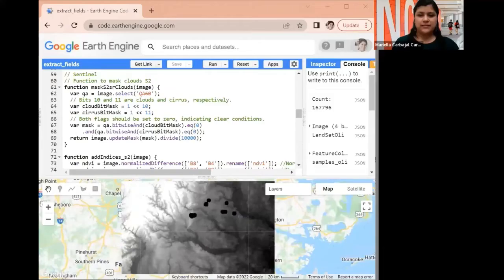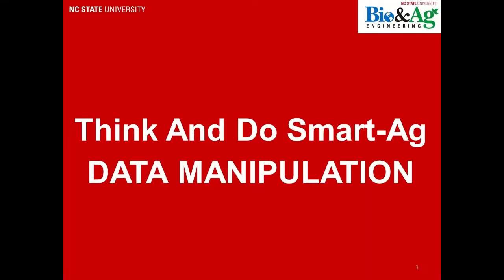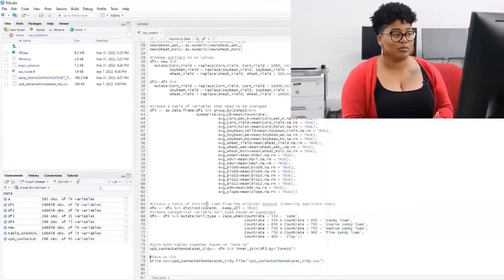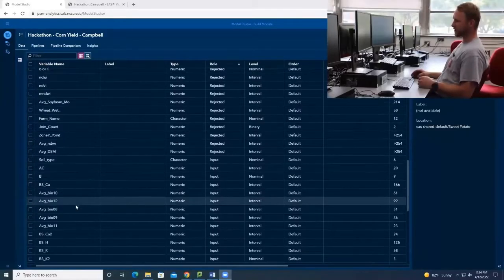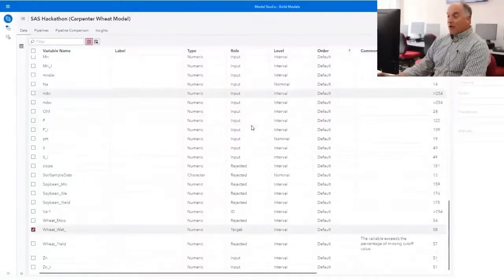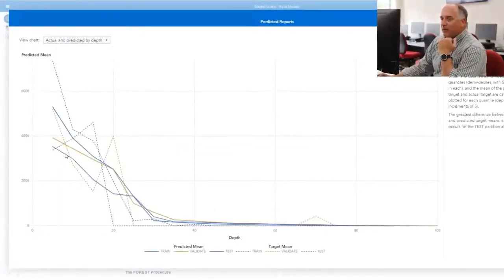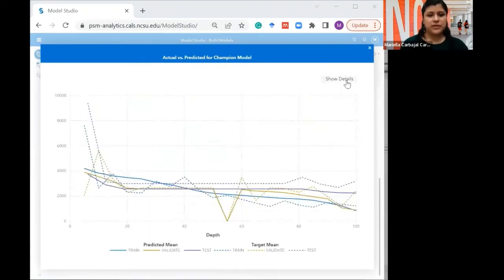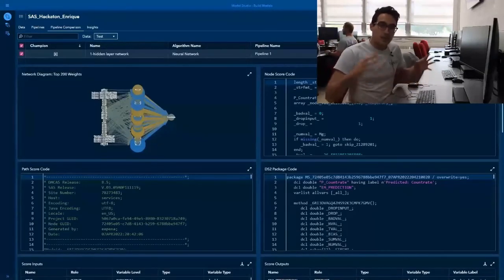2022 SAS Hackathon Ag Tech: Think and Do Smart-Ag_Long Video